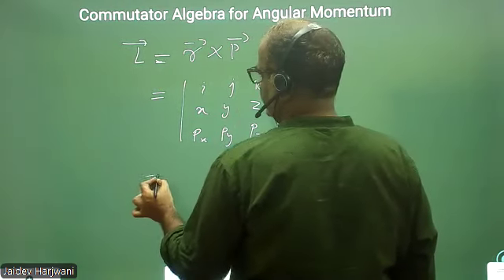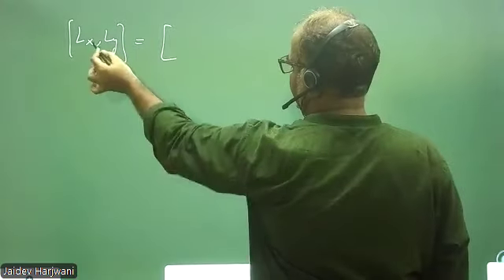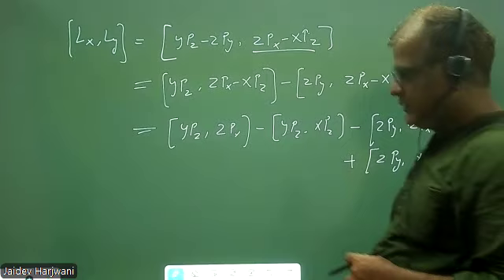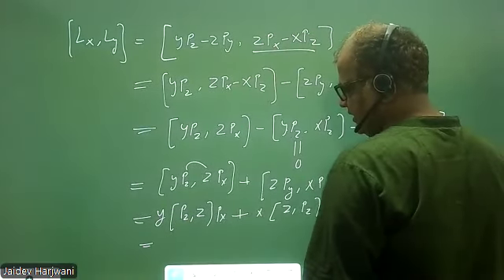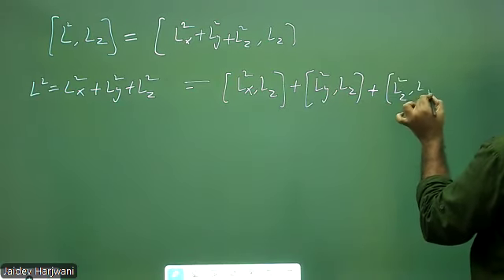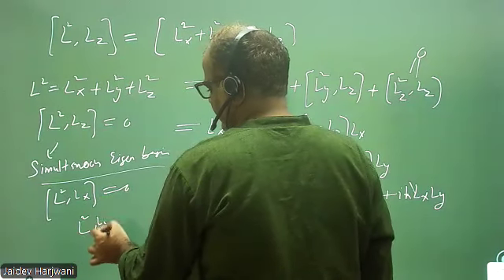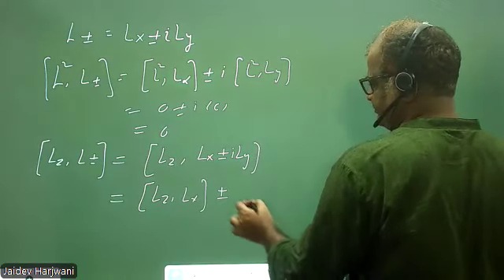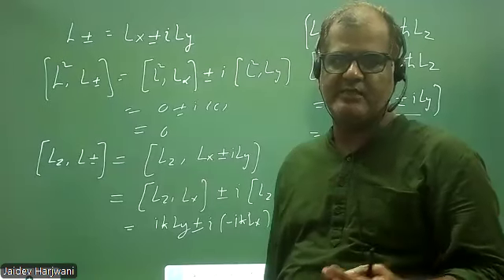COMMUTATOR ALGEBRA FOR ANGULAR MOMENTUM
In this video we calculate important commutation relations for Angular momentum and its components. These relations are crucial in understanding the behavior of quantum systems with angular momentum, particularly in determining allowed energy levels and eigenstates. The non-commutativity of angular momentum components implies that it is impossible to simultaneously know the precise values of all three components of angular momentum for a quantum system. This is related to the Heisenberg uncertainty principle.